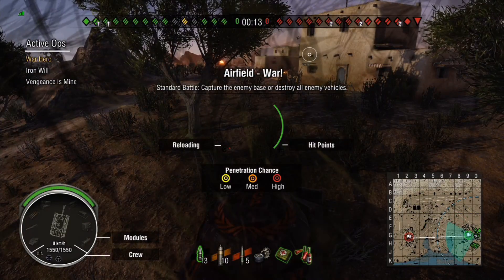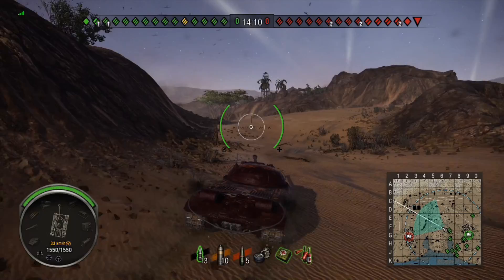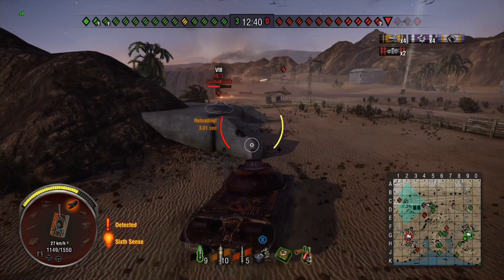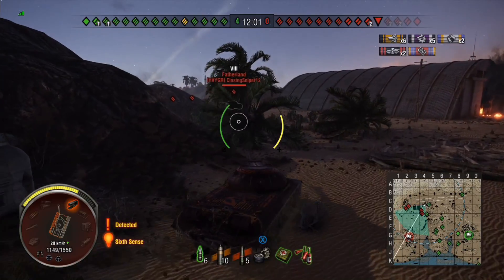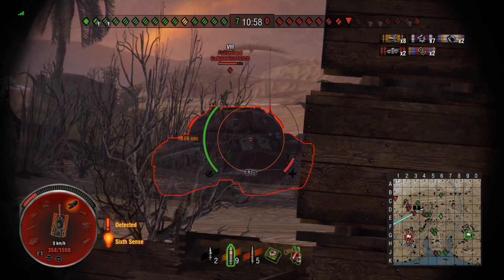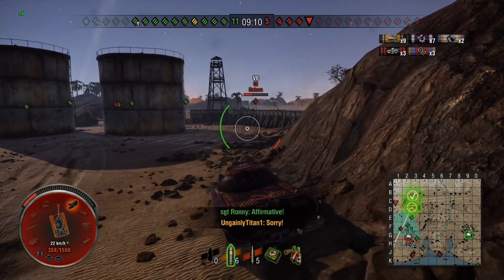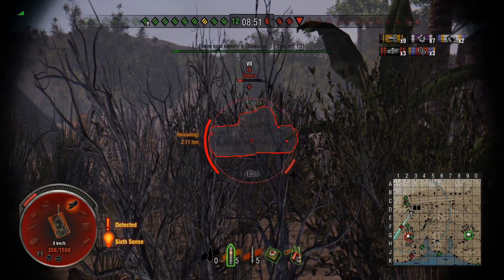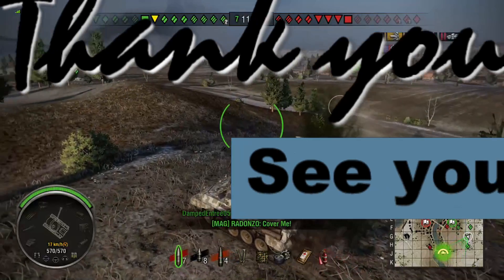Fatherland IS 3A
Bonus Video: In which I play the Fatherland IS - 3A tier VIII premium heavy tank that was earned by random loot drop.